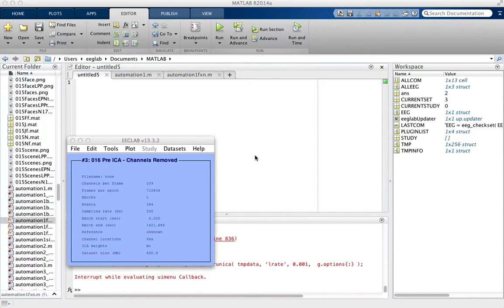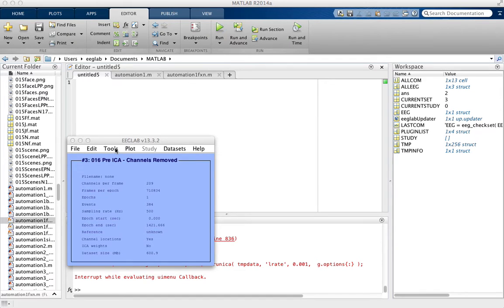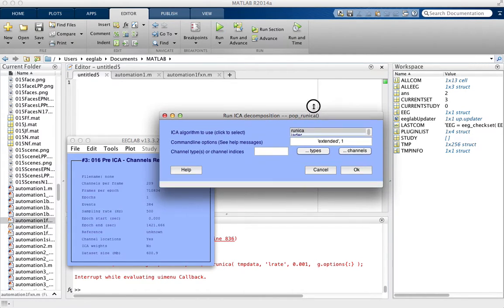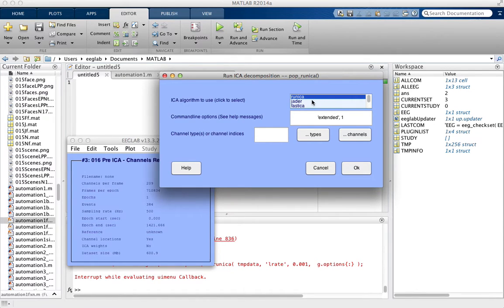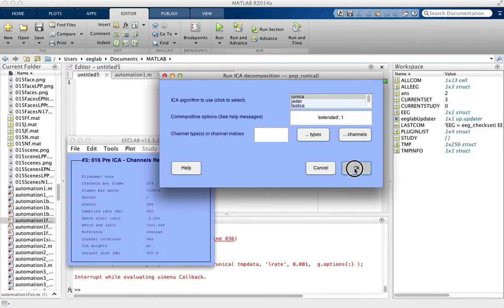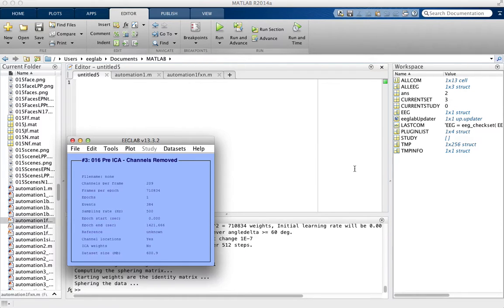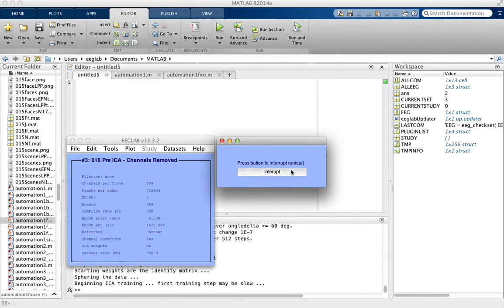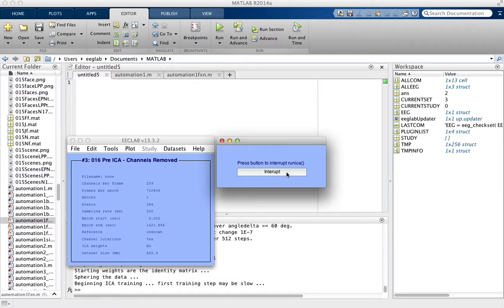Running ICA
How to run ICA using EEGLAB